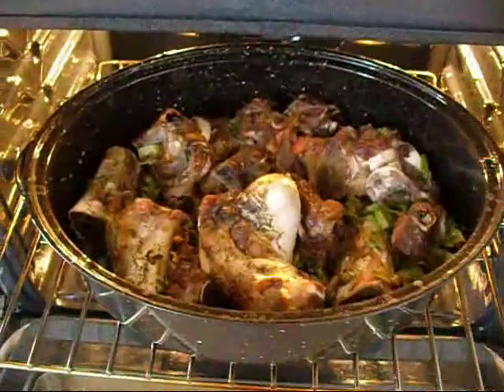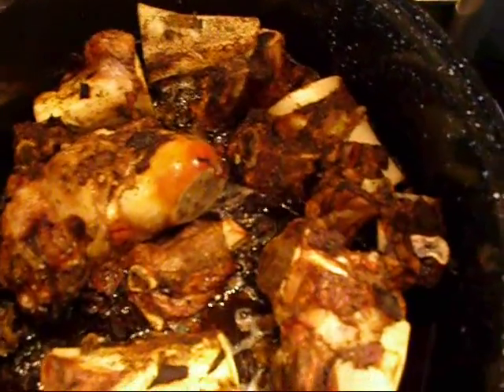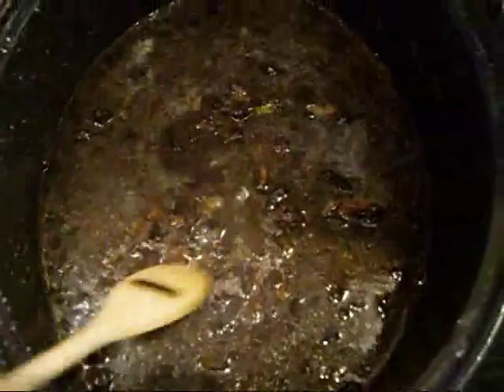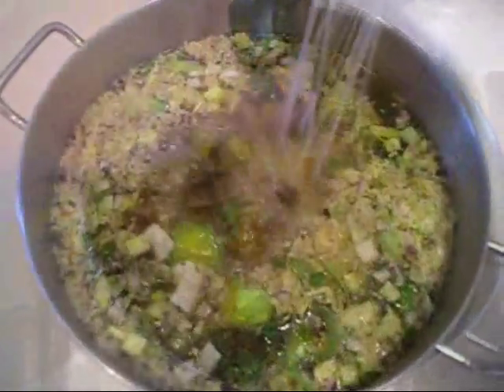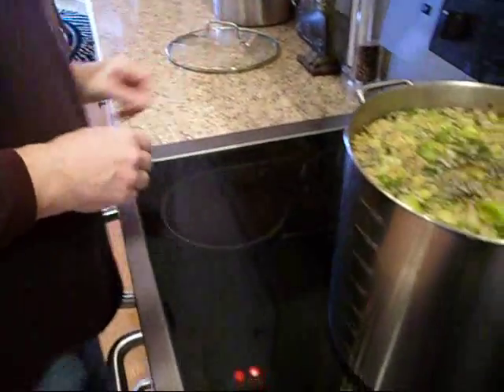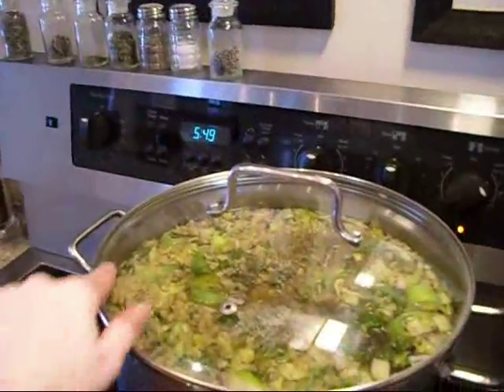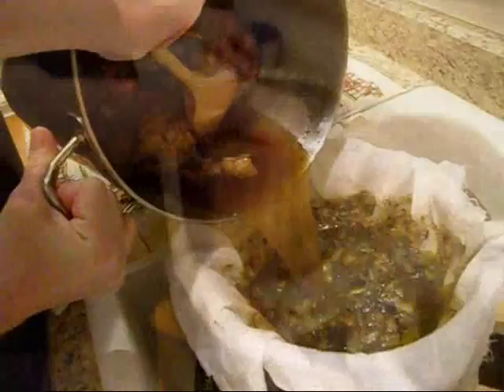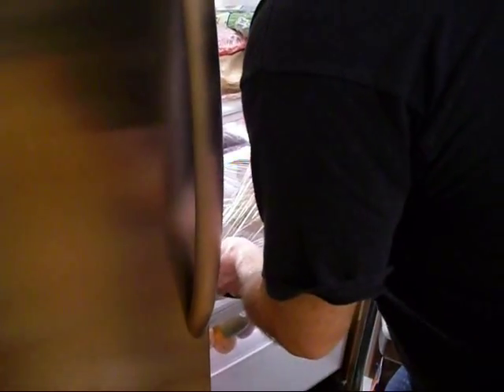Beef Stock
There is nothing like rich beef stock. Perfect for gravies, soups, side dishes, and anything else you'd use beef broth or stock, including wine. This recipe is fun, easy, and gives a deep rich texture. Note: Photo at end of video is Chicken stock. Will update photo to beef stock photo when my two days are up in fridge. Enjoy the video!